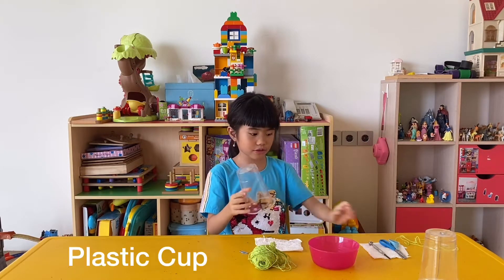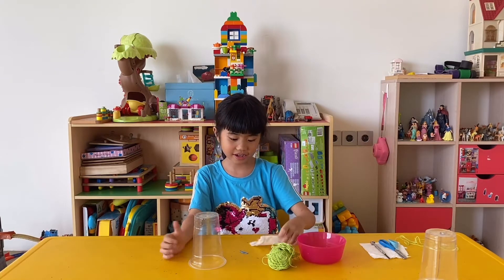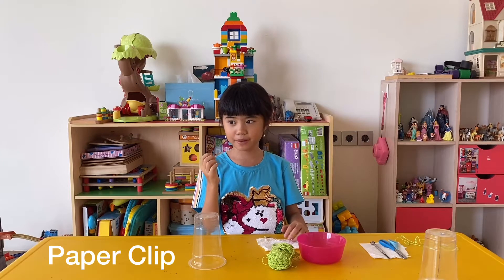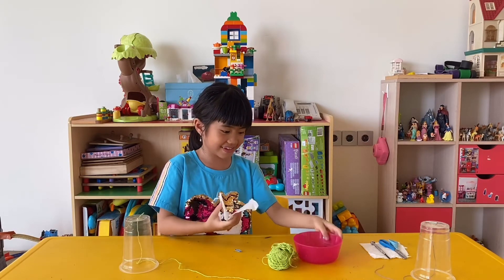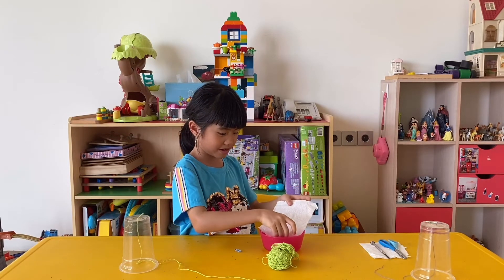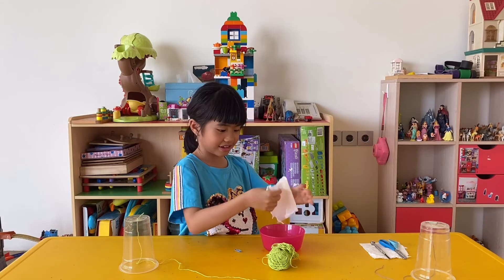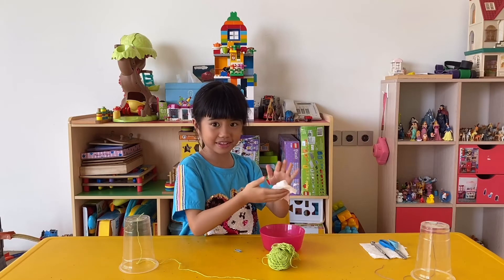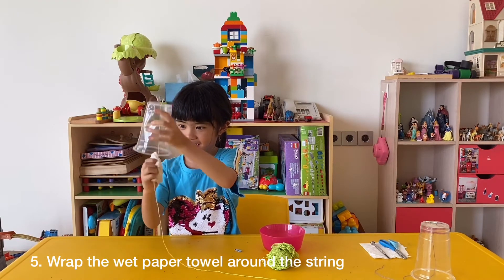DIY Chicken Sound from a Cup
Have you ever thought of making your own sound device? How about a chicken sound? The materials are simply found around the house. All you need is a plastic cup, a string (cotton), a paper clip and a paper towel.

Musician: Rook1e